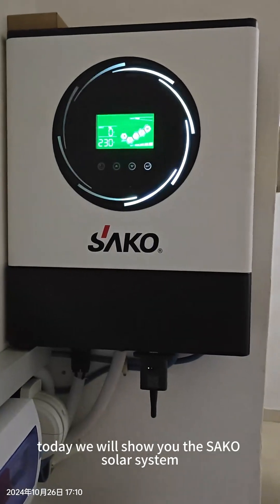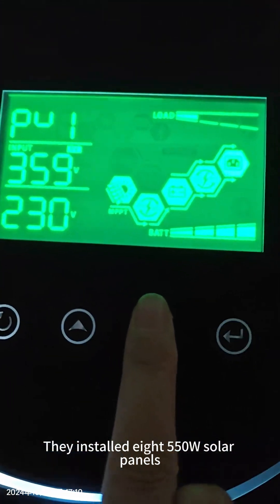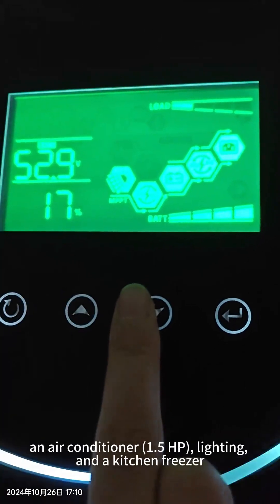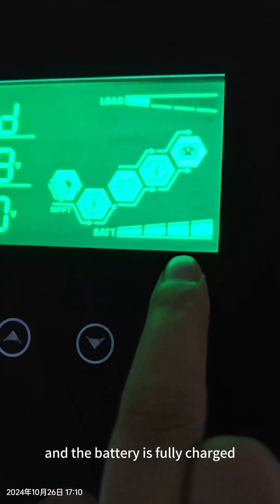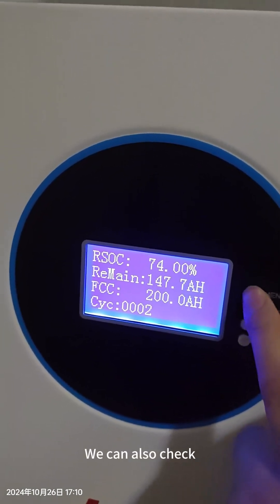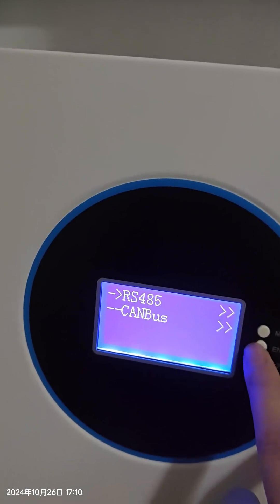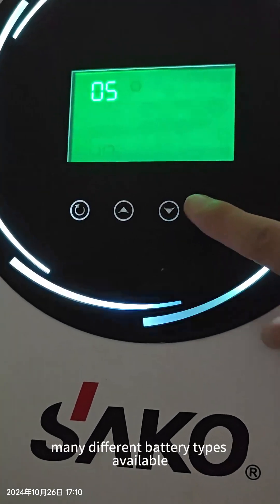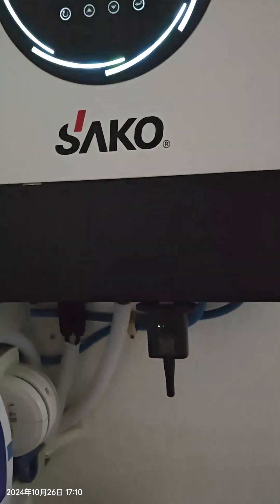How to install SAKO Solar Inverter & Lithium Battery ?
SAKO Solar Inverter, Lithium Battery, Integrated Inverter and Lithium Battery,
🆕‼️ 2024 Coming to be SAKO Solar Agent:  Solar Inverter+Lithium Battery+Solar Module+All In One ESS  Wholesale! ✅💚
🟩SAKO Solar Inverter :
✅850W 12V PV20V-150V MPPT 40A
✅1600W 12V PV30V-400V MPPT 80A
✅2700W 24V PV30V-430V MPPT 80A
✅3600W 24V PV40V-450V MPPT 100A Twin
✅4200W 24V PV60V-500V MPPT 120A Twin
✅4500W 24V PV60V-500V MPPT 120A Twin
✅6000W 48V PV120V-500V MPPT 120A Twin Parallel
✅6200W 48V PV60V-500V MPPT 120A Twin
✅6500W 48V PV60V-500V MPPT 120A Twin
✅8200W 48V PV90V-500V MPPT 150A Twin Parallel
✅11000W 48V PV90V-500V MPPT 150A Twin Parallel
🆗On grid / Off grid / Mppt build-in
🆗Connect with or without battery
🆗Connect solar panels charge for lithium battery
🆗Connect utility as backup system
🆗Connect generator as multi-energy
🆗Local Wifi+Remote Wifi Monitoring
🟨SAKO Lithium Battery :
🔸1.2KWh 100Ah / 12V
🔸2.5KWh 200Ah / 12V
🔸3.6KWh 300Ah / 12V
🔸4.5KWh 350Ah / 12V
🔹2.5KWh 100Ah / 24V
🔹5.1KWh 200Ah / 24V
🔹7.6KWh 300Ah / 24V
🔹9.0KWh 350Ah / 24V
🔹15.3KWh 600Ah / 24V
🔶5.1KWh 100Ah / 48V
🔶10.2KWh 200Ah / 48V
🔶15.3KWh 300Ah / 48V
🔶18.0KWh 350Ah / 48V
🔶30.7KWh 600Ah / 48V
✅Support SAKO or other brand Inverter
✅Support BMS
✅Support WIFI/Bluetooth
✅Support charged by PV and Utility
🆙10+Years Life Design
SAKO Solar Integrated Inverter Build-in Lithium Battery
All-In-One Alpha-ESS 9 versions:
👉:300W/1KWH
👉:500W/1KWH
👉:1000W/2KWH
👉:2KW/1.2KWH
👉:3KW/2.5KWH
👉:3KW/5KWH
👉:6KW/10KWH
👉:8KW/15KWH
👉:11KW/15KWH
Features:
✅️ Inverter/Bharger/Battery LiFePO4 all in one design
✅️ Inverter Capacity: 500W-11KW
✅️ Battery Capacity: 1000Wh-15000Wh
✅️ Battery 6000 cycles and 10+ years life design
✅️ Smart BMS for communication and all around protection
✅️ Easy installation design
✅️ Smart WIFI monitor